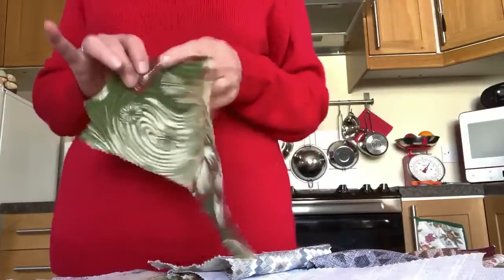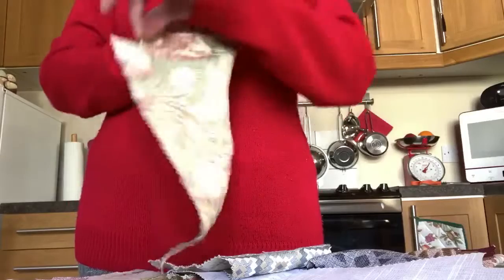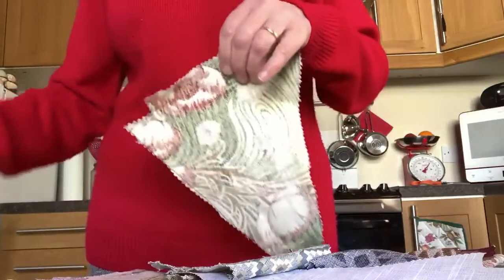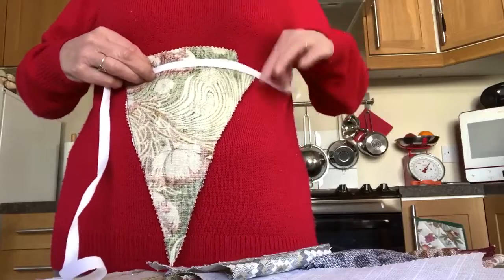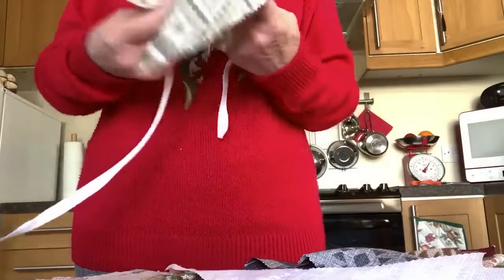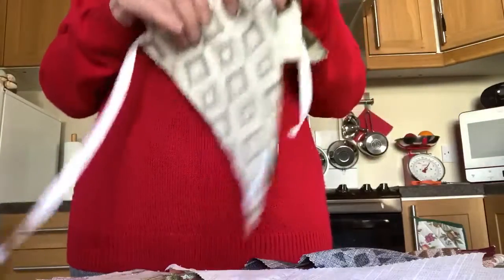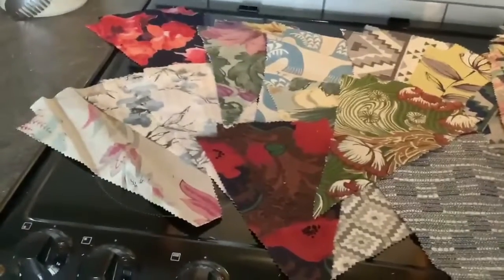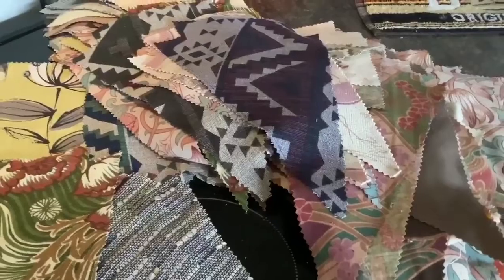How to make Bunting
A short video on how to make bunting to help decorate the village after the lockdown